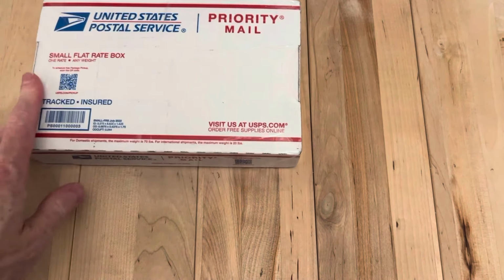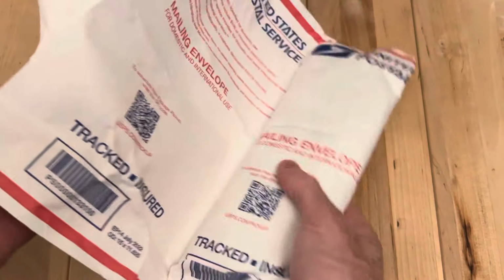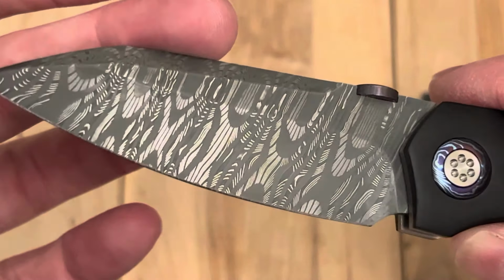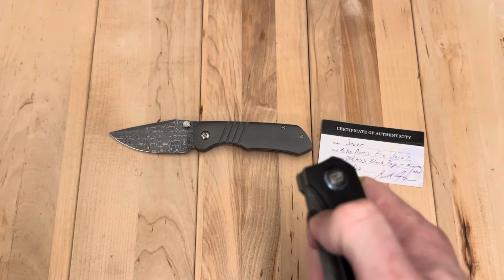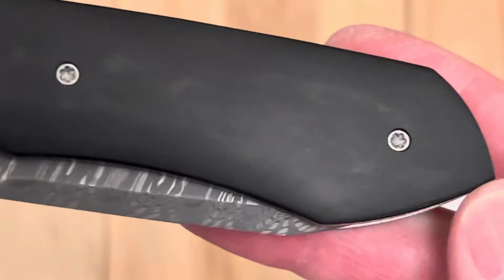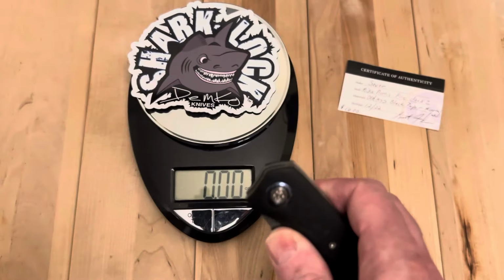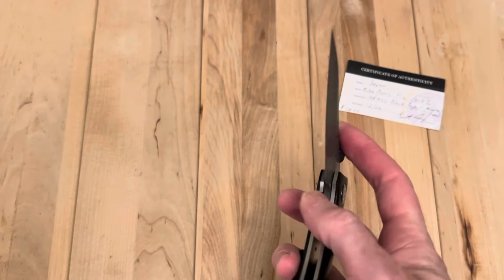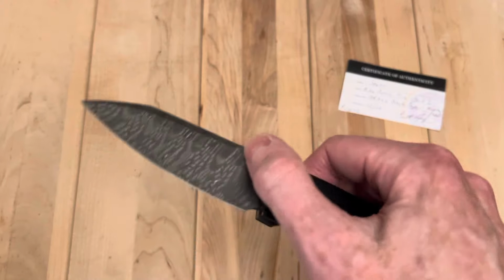Unboxing - Hansen Sever 🥃 in Fire Clone & Black Paper Micarta 😍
Scott Hansen is an amazing, low volume custom knife maker based in the Chicago area. More info on his Instagram page and Facebook group.